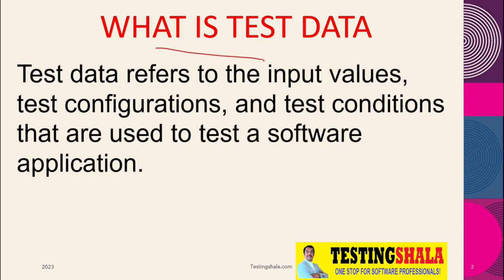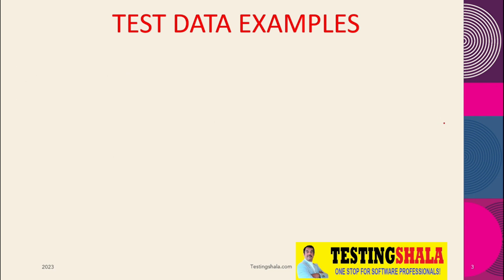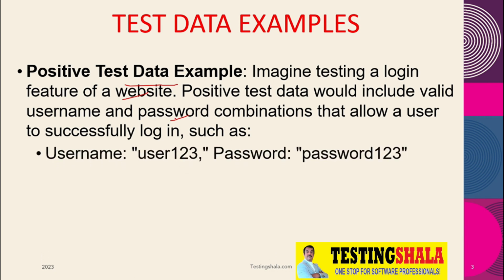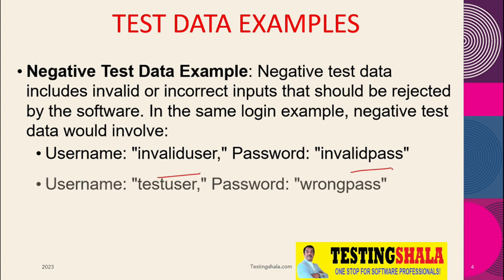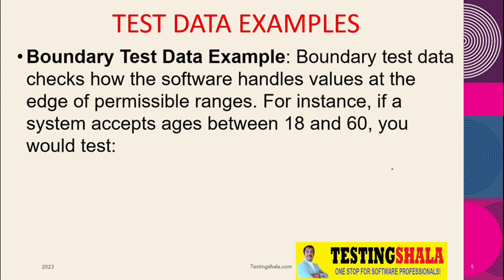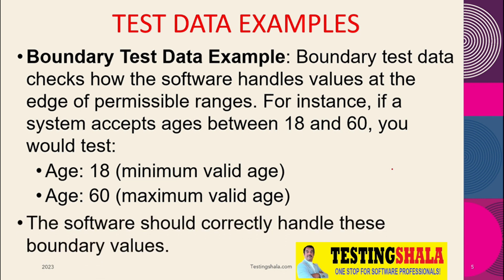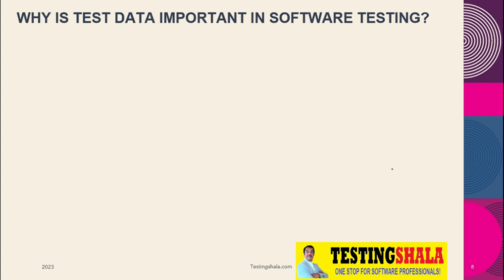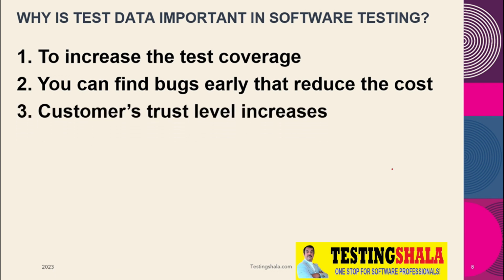test data in software testing and its importance explained | testingshala